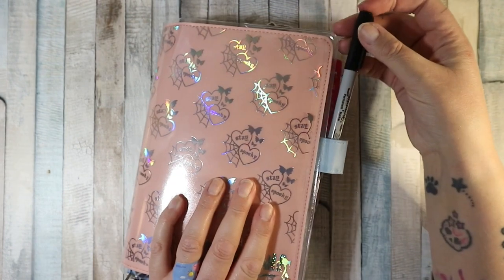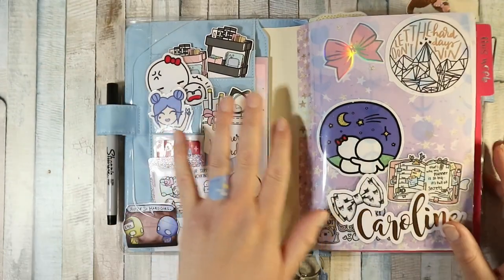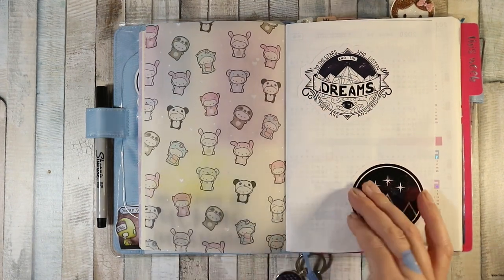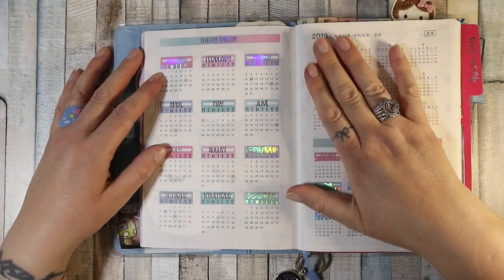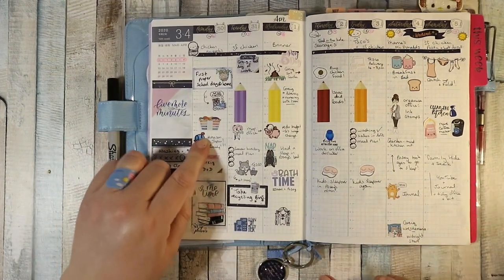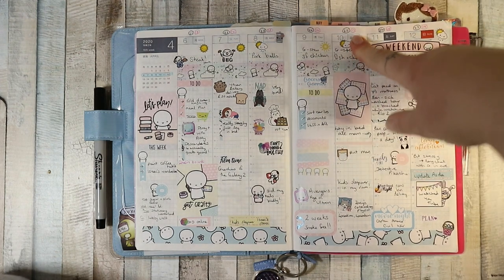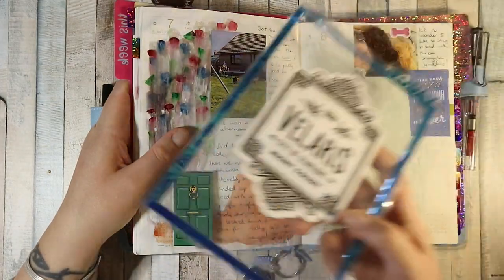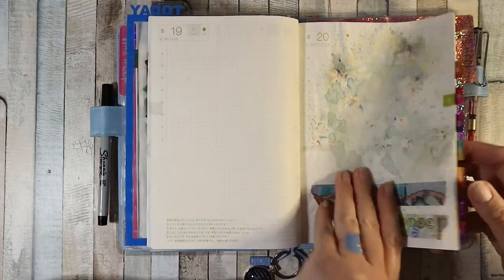HOBONICHI COUSIN | FLIP THROUGH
SHOPS MENTIONED OR SHOWN:

Whoops I Did It Again Co

Shameless Stickers

The Honey B Shop

Frank Hearts You

The Ginger Cat Co

Shine Sticker Studio

Simply Gilded

Josephine Bow Designs

Blossom Nose Co

Bits Of Stationery

Silent Beauty Plans

MY ETSY STORE

AMAZON FAVS

You get $5 credit when you sign up! (disclaimer, if you use my code to sign up I also get a $5 credit)

Hi! I'm a stay at home mum of 2 boys and 1 girl, Isaac (8), Benedict (6) and Persephone (3). I make videos about my hobbies like planners and organising. I also occasionally vlog our daily life! Welcome and enjoy!!

Music from
YouTube Music

PrincessHoney is a participant in the Amazon EU Associates Programme, an affiliate advertising programme designed to provide a means for sites to earn advertising fees by advertising and linking to Amazon.co.uk